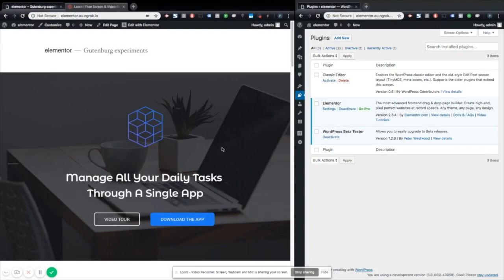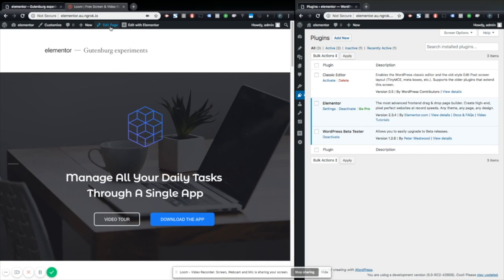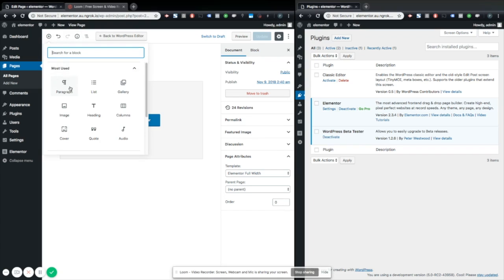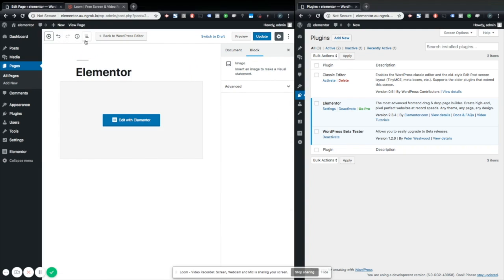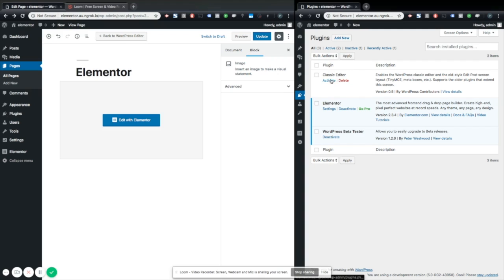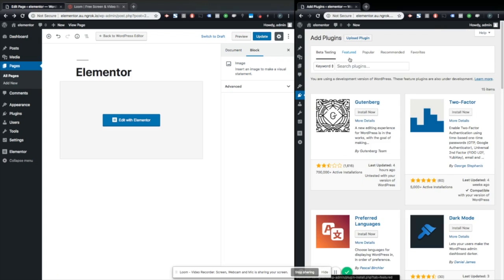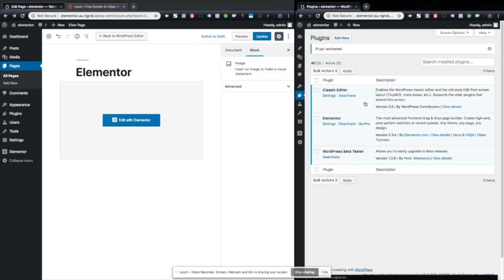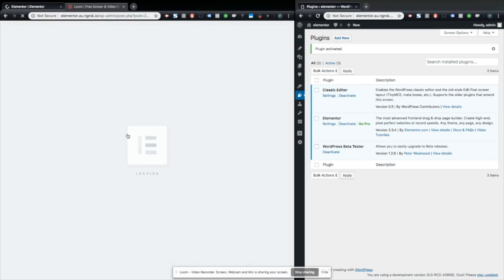Get Elementor builder back when Gutenberg is built into WordPress Core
Gutenberg is the new page builder for WordPress and its about to be released into WordPress core in the upcoming version 5 release.The question in the mind of many website owner is how is Gutenburg going to work with their current page builder?  Elementor will still allow you to edit the page as per usual. Installing the classic editor plugin will just remove traces of Gutenberg. Talk to a professional about your WordPress WP Melbourne specialising in helping SME's succeed through WordPress and digital marketing.Checkout our Wordpress Support and Maintenance options